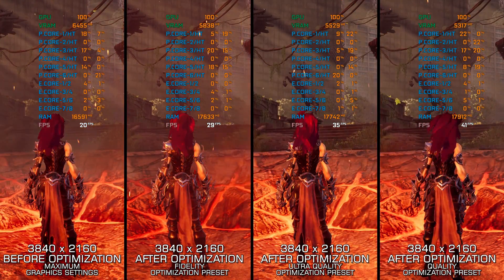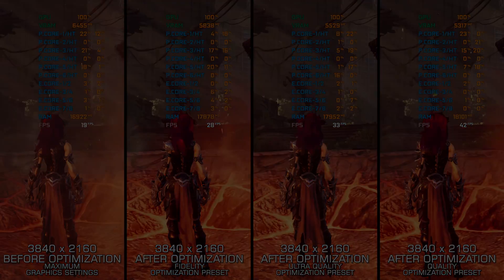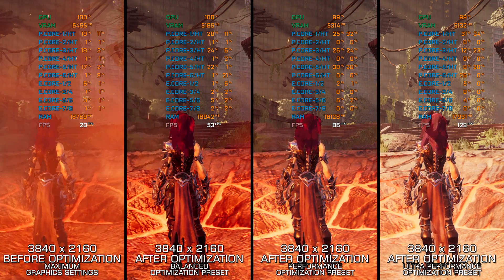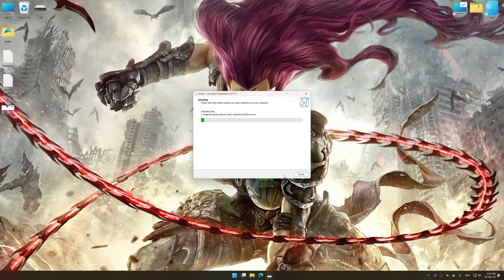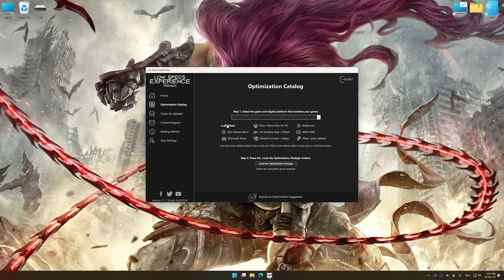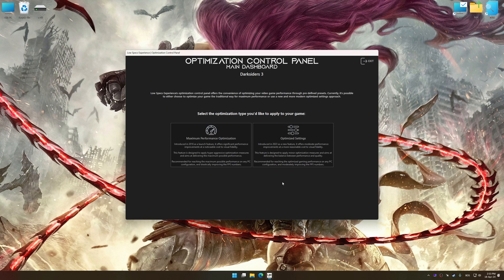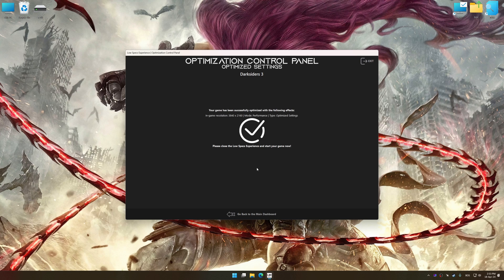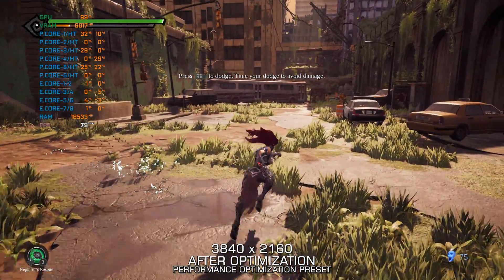Darksiders 3 | Optimized PC Settings for Smoother Gameplay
Learn how to configure the Optimized PC Settings presets in Low Specs Experience for Darksiders 3 to achieve stable frame rates, smooth gameplay, and balanced performance. This guide shows you how to maintain excellent visual quality while improving responsiveness, reducing micro-stutters, and keeping motion fluid for the best overall gaming experience.

⏱️ Timestamps

00:00 Before vs After Optimization
00:36 Optimization Guide
01:56 Additional Gameplay Footage